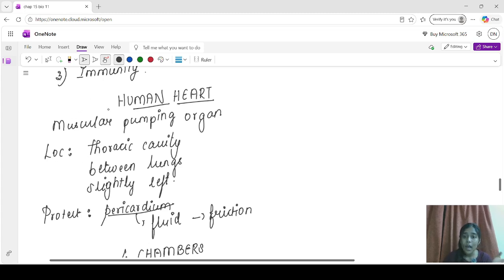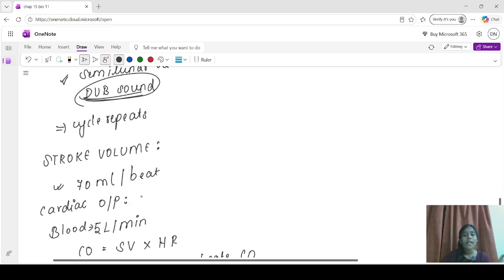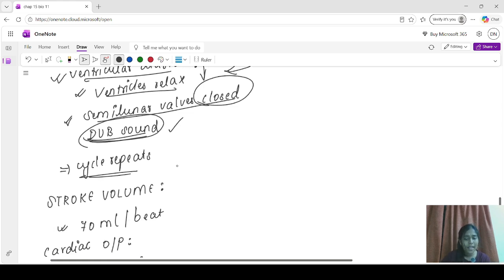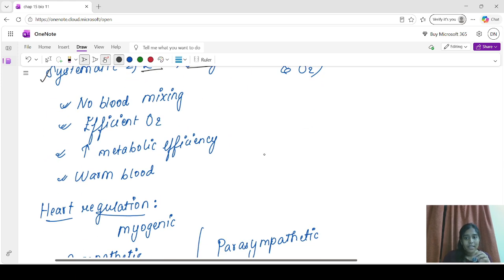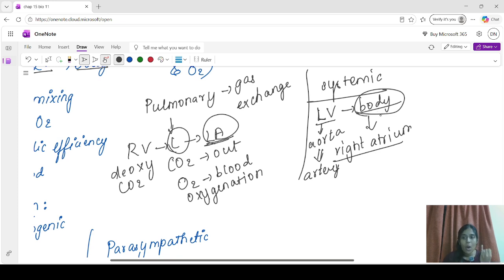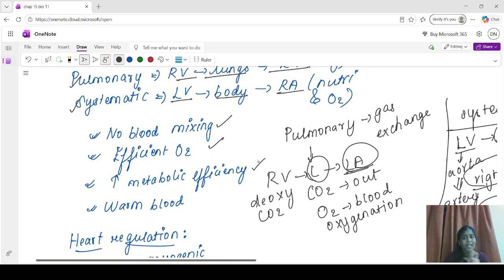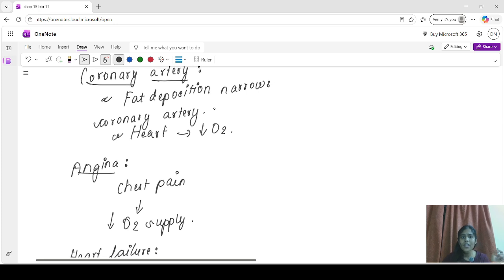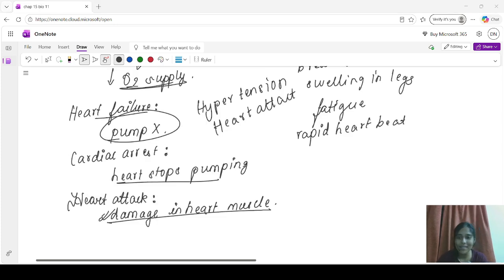Body fluids and circulation PART-2(NEET)